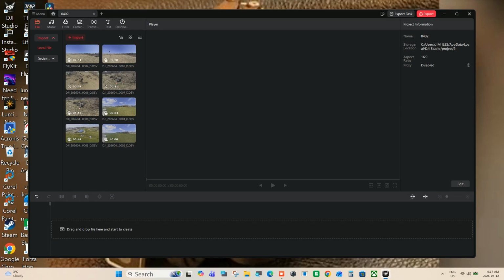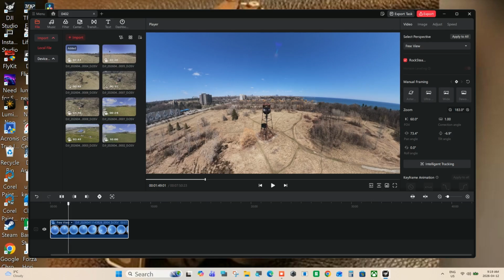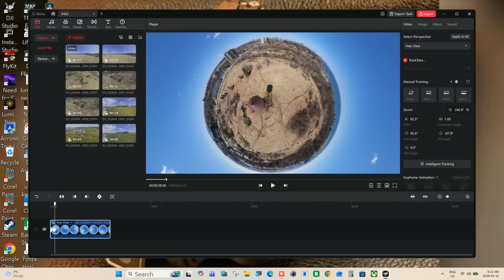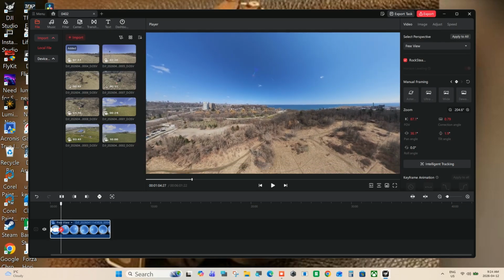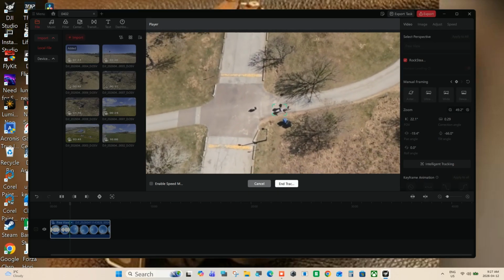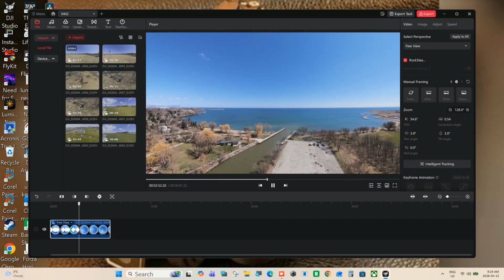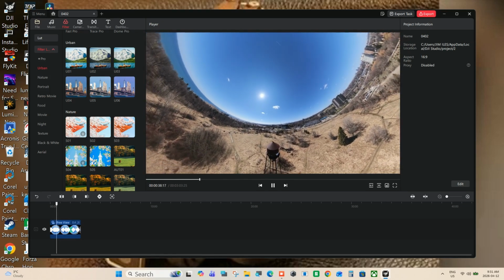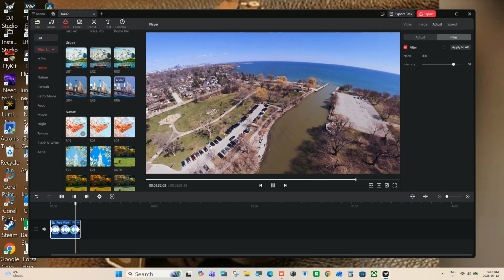EASY EDIT DJI AVATA 360 djiavata360 edit #360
today we want to show an easy way to edit your dji avata 360 footage